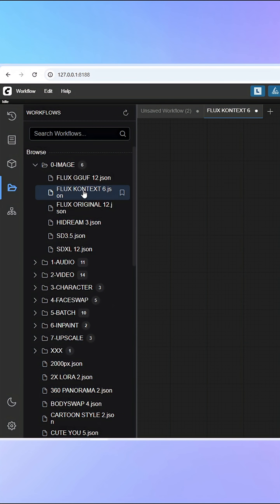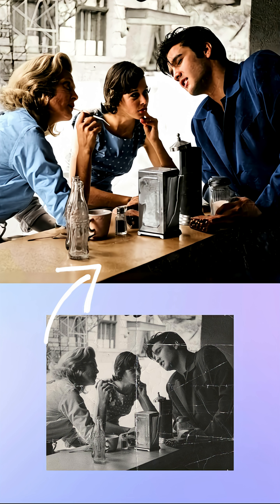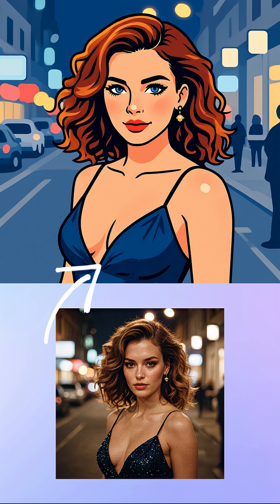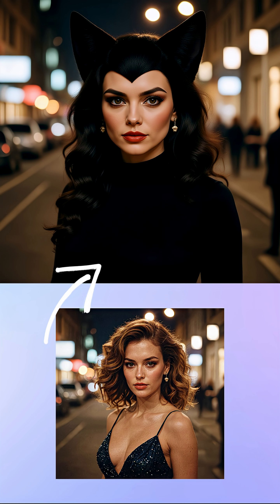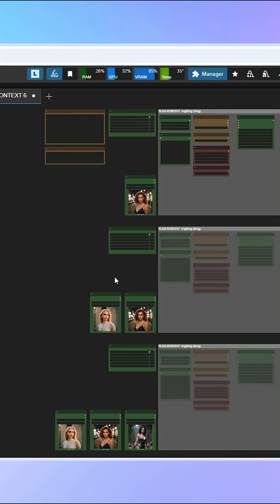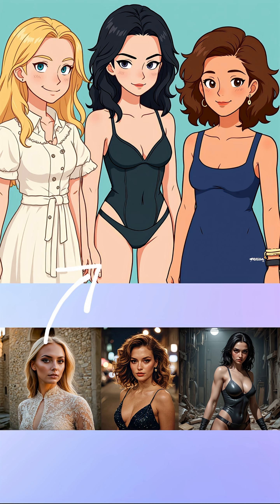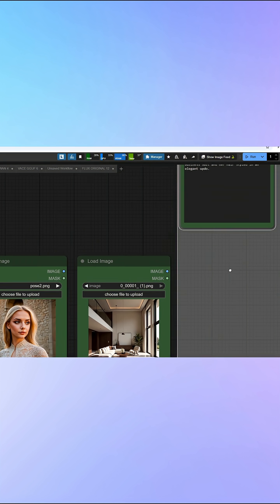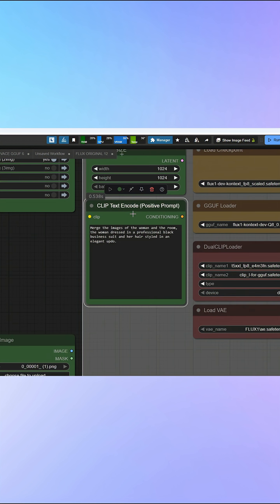Flux Kontext Tutorial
ComfyUI Studio workflows